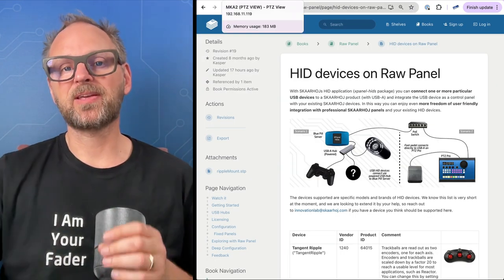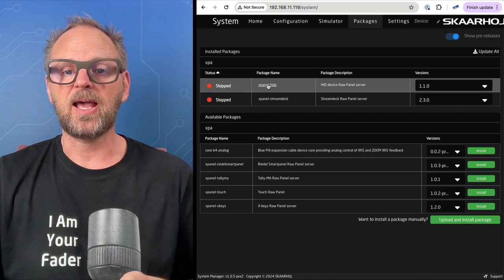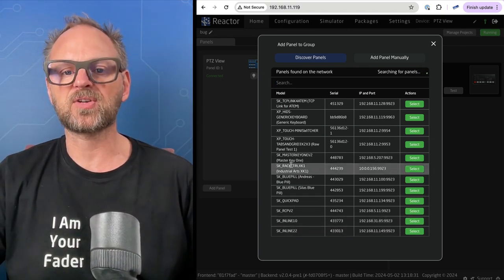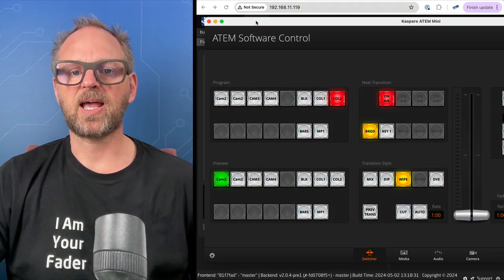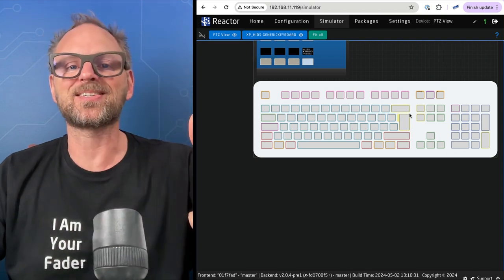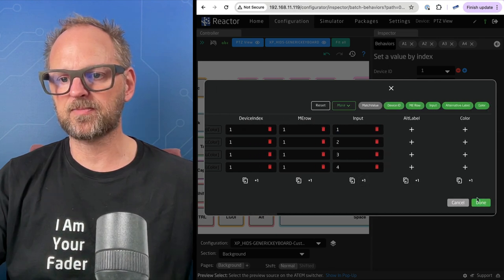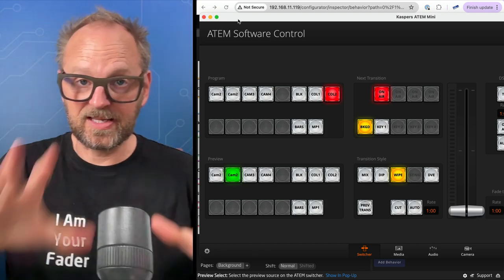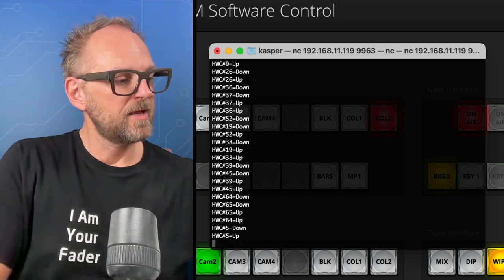Using xpanel-hids to Configure Keyboards with SKAARHOJ Blue Pill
Learn how to attach a generic keyboard to your SKAARHOJ Blue Pill and customize keys using Reactor with our xpanel-hids application. A must-watch for users aiming to streamline their control setups with a Raw Panel enabled keyboard!

0:00 Intro
0:51 HID devices on Raw Panel (Wiki intro)
1:28 xpanel-hids
2:54 Confirming keypresses in the Simulator
3:41 Control ATEM sources from keyboard
4:35 Raw Panel Keyboard in a terminal
5:42 Ending